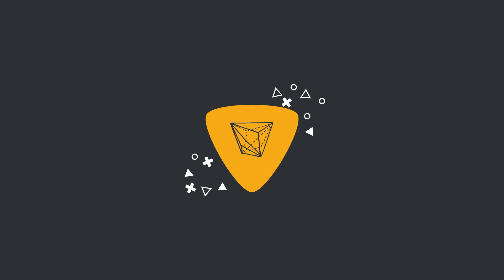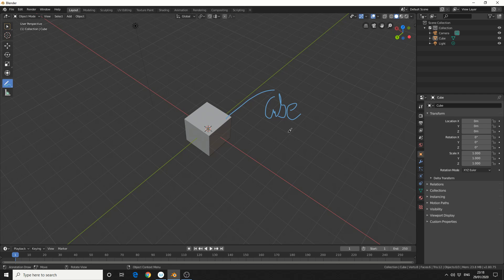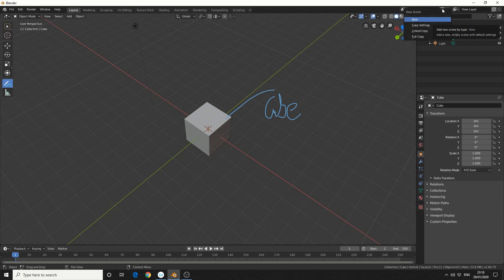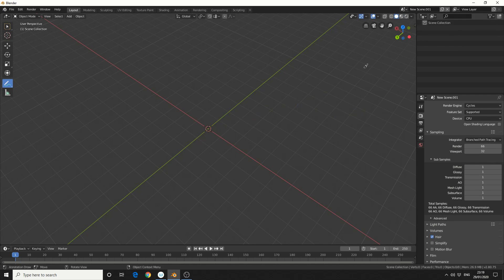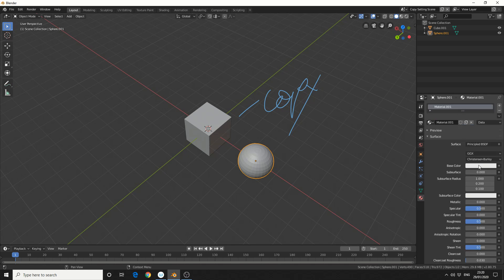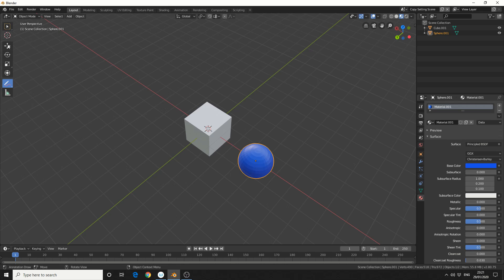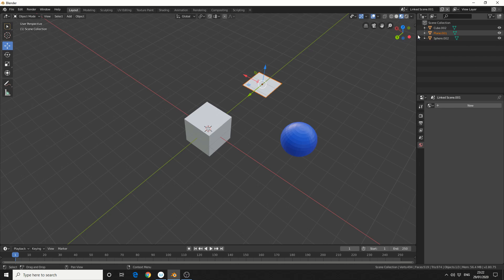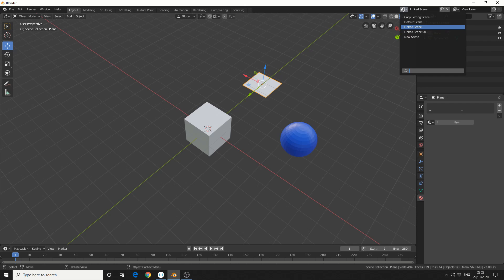Blender 2.8 Basics Tutorial: Scenes & Management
Scenes are a way to organize your work. Each blend-file can contain multiple scenes, which share other data such as objects and materials.

Scene management and library appending/linking are based on Blender’s Library and Data System, so it is a good idea to read that manual page first, if you are not familiar with the basics of that system.

You can select and create scenes with the Scene data-block menu in the Topbar